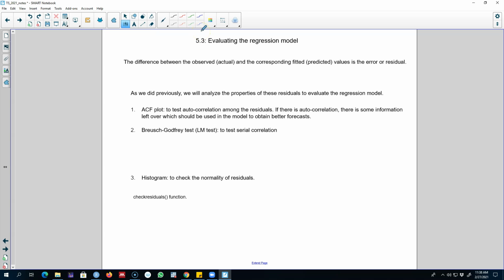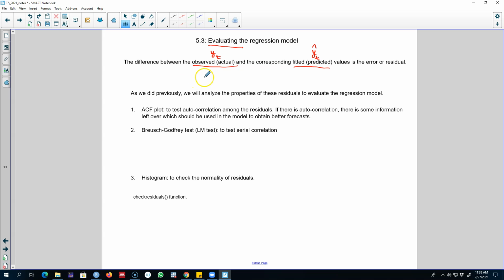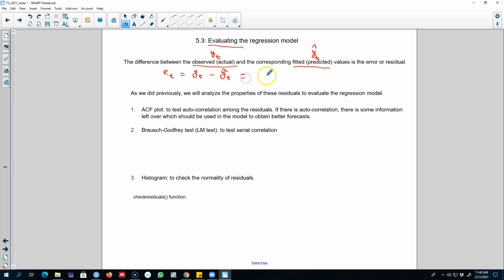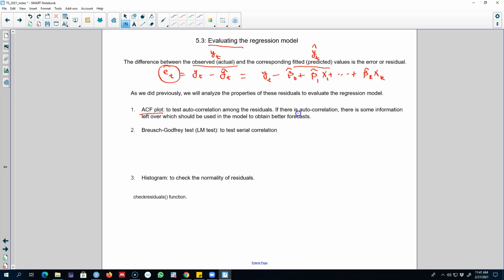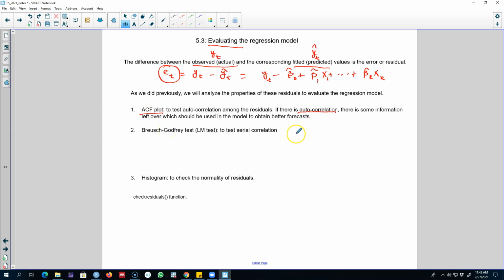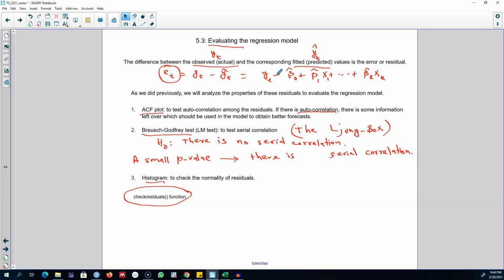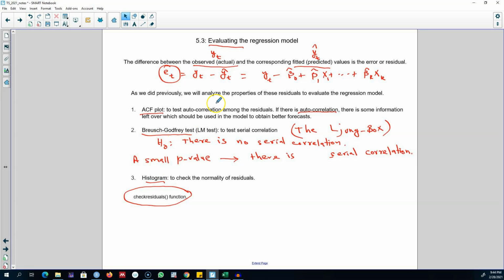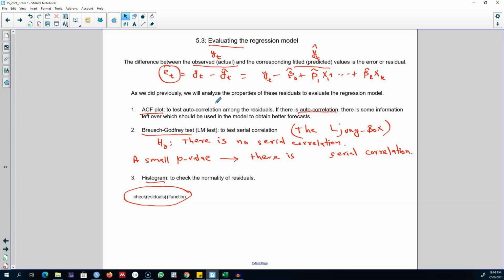5.12: Evaluating the regression model